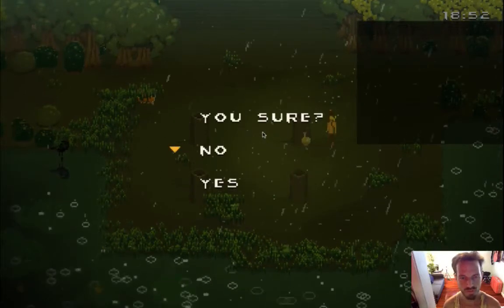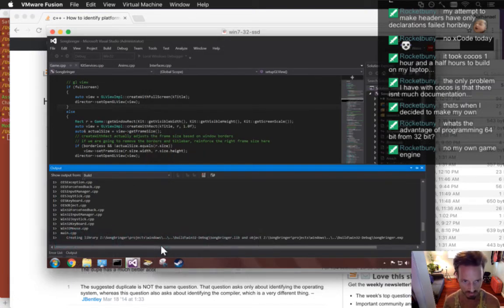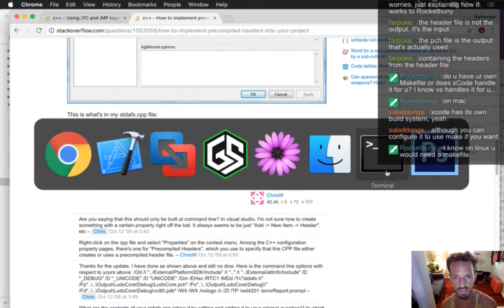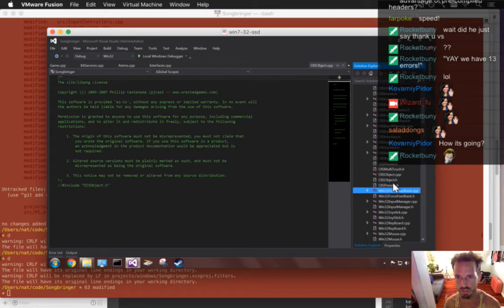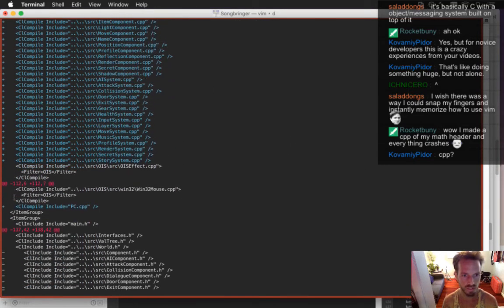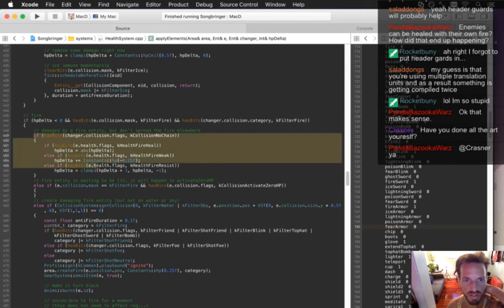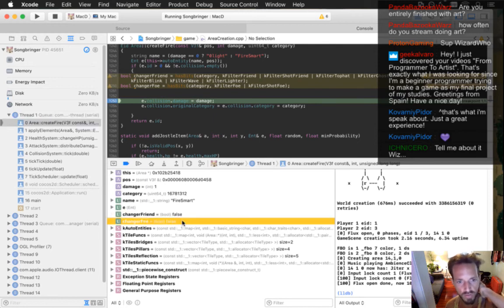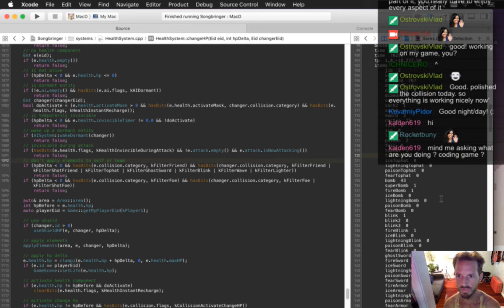Songbringer 483 - Pre-compiled Headers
Developing the action RPG Songbringer. A Zelda-inspired, pixel-art, indie game made by one guy. Today: making the Windows build about 4000% faster.